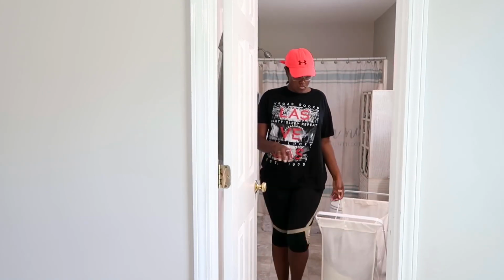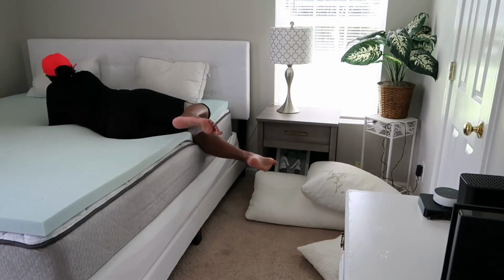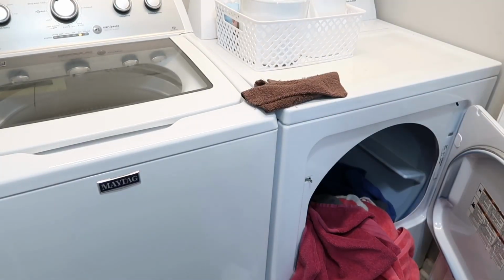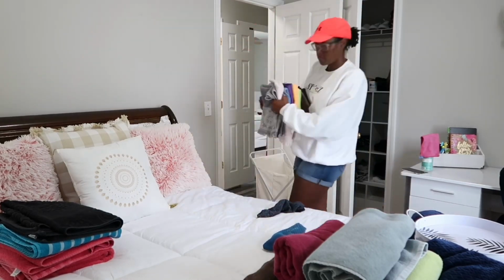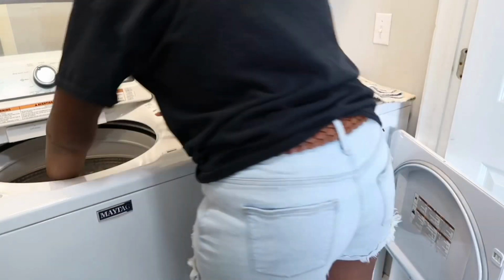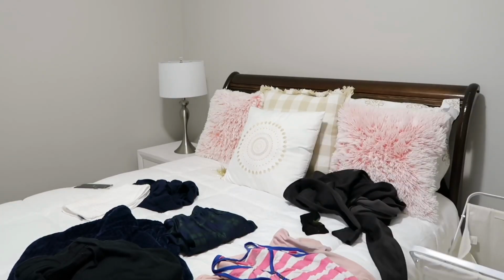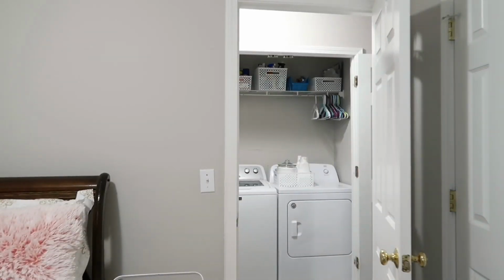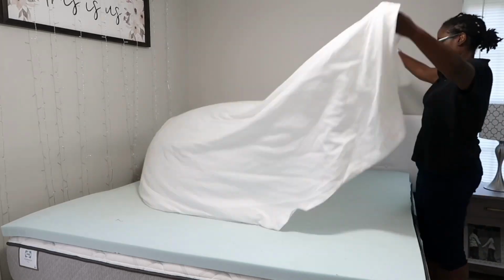EXTREME LAUNDRY MOTIVATION | LAUNDRY ROUTINE 2020 | ALL DAY LAUNDRY MOTIVATION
I hope it gets you up to tackle that laundry today! This laundry motivation video was recorded over the 2 day weekend. I normally tackle my laundry on the weekend because I work during the week. Thanks again for watching this extreme laundry motivation video.

ABOUT MY CHANNEL:

My name is Ebony and this is organize with Eb! I started this YouTube channel to give those who have an interest in organizing, decluttering, diys, and cleaning, or if you want to learn how to better organize your items, or simply just enjoy looking at cleaning videos. Most people find it overwhelming when it comes to trying to do these tasks but with me, you will find an easier and faster way to do so that is relieving. I have been asked to share my gift with others, so sit back as we go on this adventure together to become cleaner, stress free, organized people! Also. I am mom of beautiful little girl!